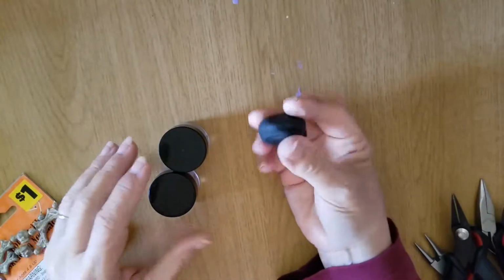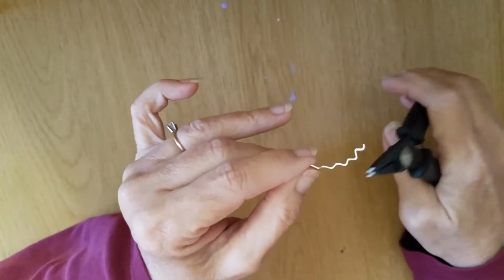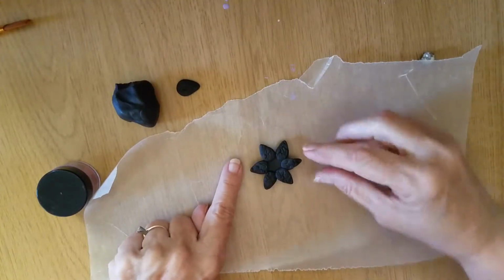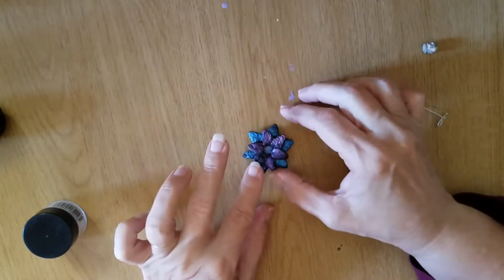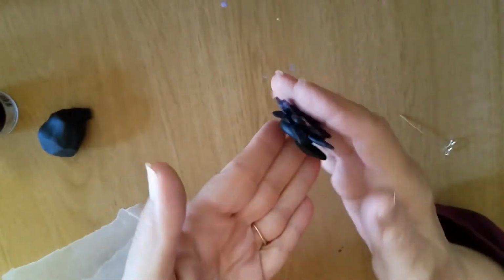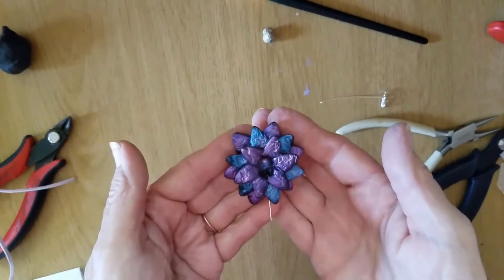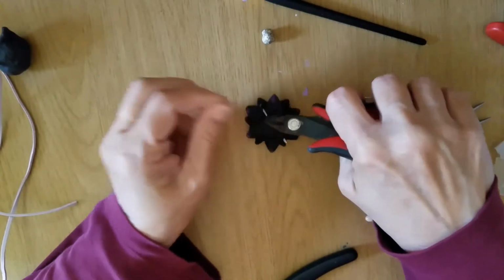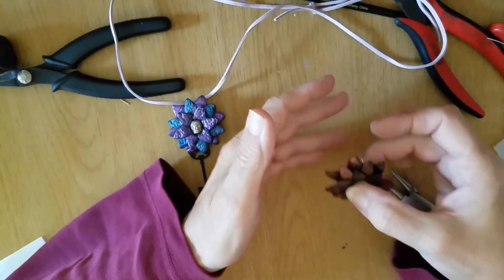DIY Polymer Clay Halloween Necklace Tutorial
It's hard to believe it's almost Halloween!

I'm making this piece into a necklace for a fun Halloween accessory but you can use it for anything. I originally thought up this design to put on a polymer clay notebook cover.

Materials and Tools:
Polymer clay
Mica powder
Key charm
Cord
20g wire
Skull
Wire cutters